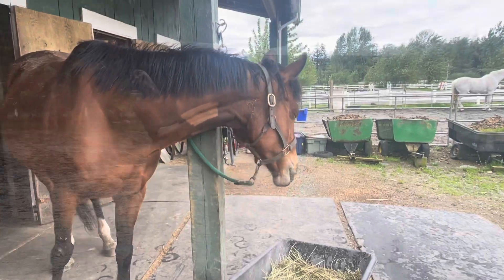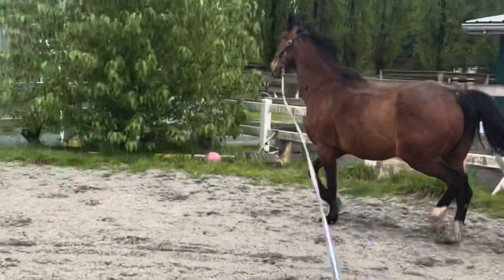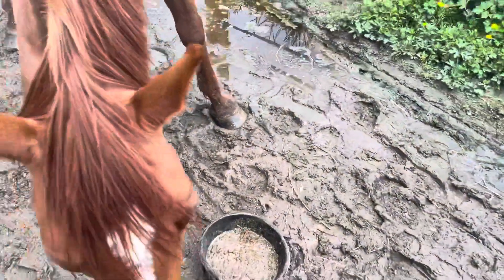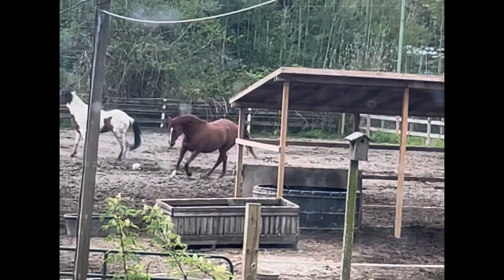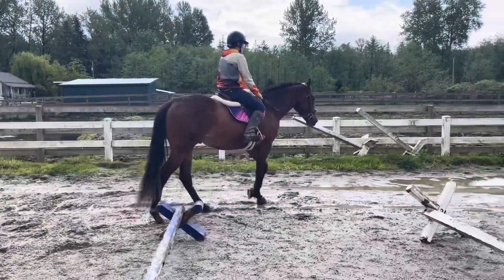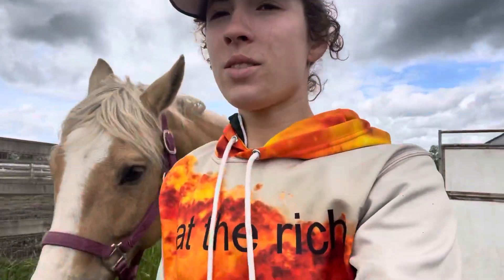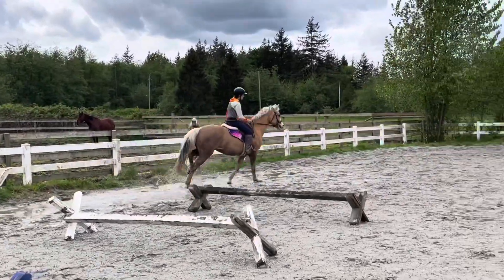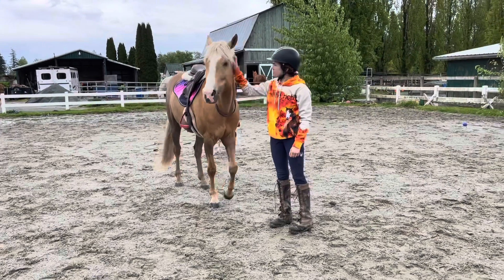An Update on my Horses | Barn Vlog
An update on some of my horses / introducing some client horses.